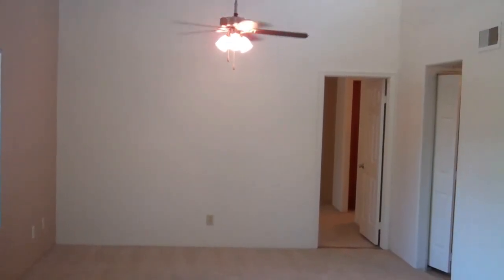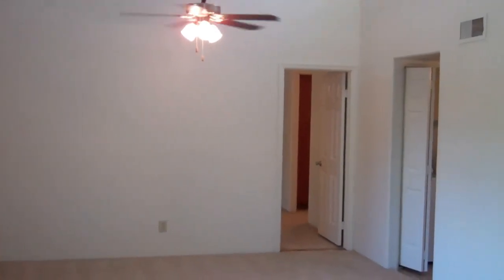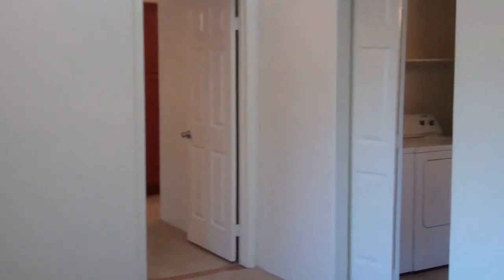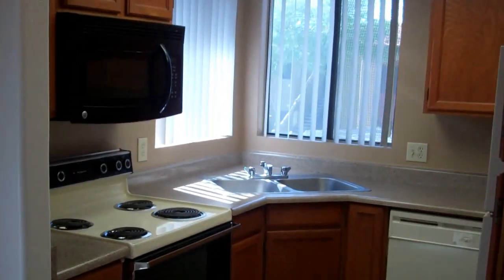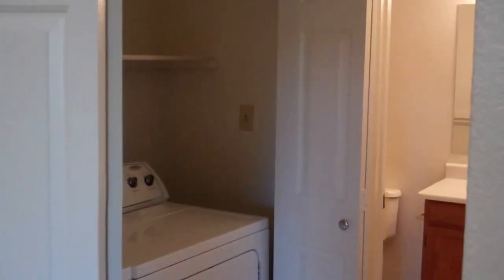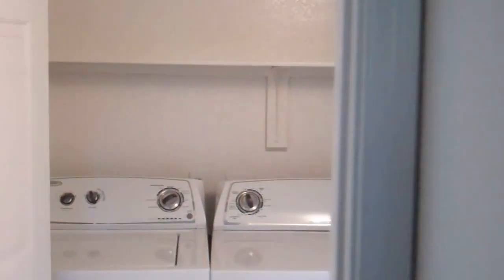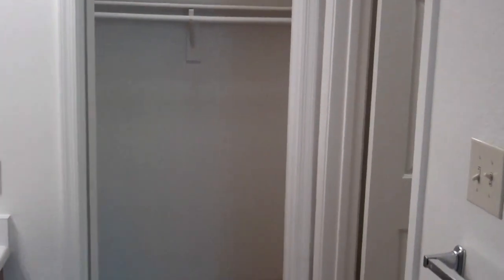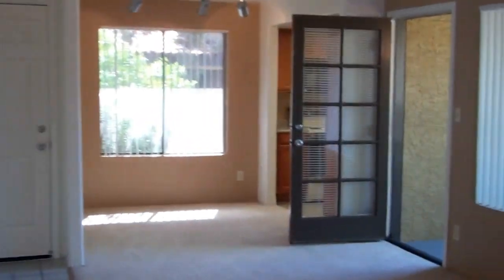Acacia Creek Apartments - Scottsdale - 2B - 2 Bedroom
Acacia Creek is located in the heart of Scottsdale where location truly is everything. Residents enjoy easy access to SR-51, Loop 101, Scottsdale Fashion Square and Kierland Commons.